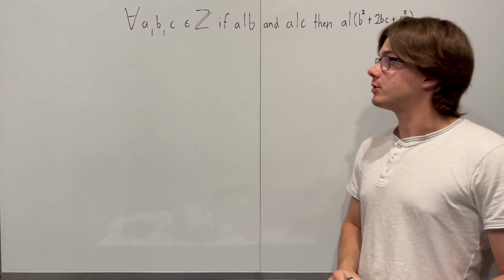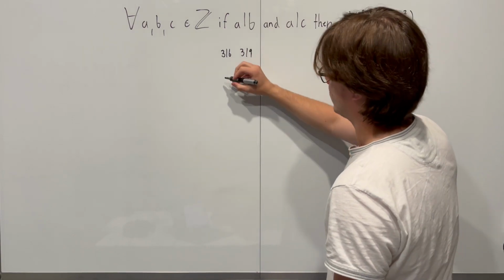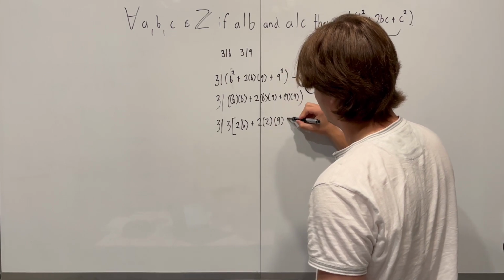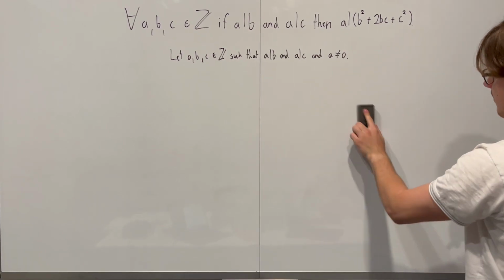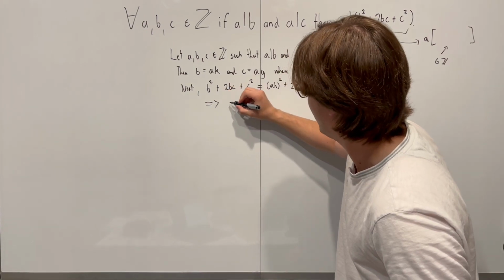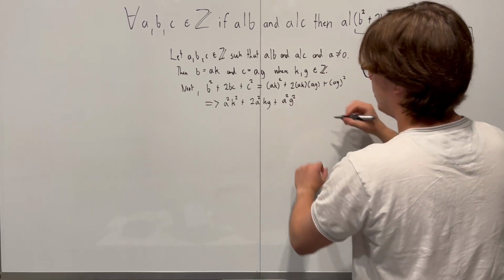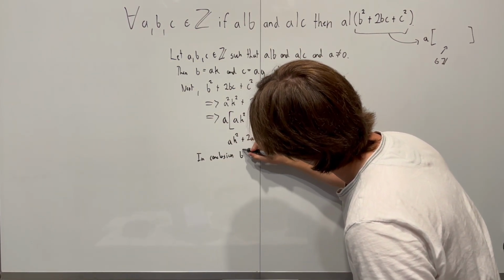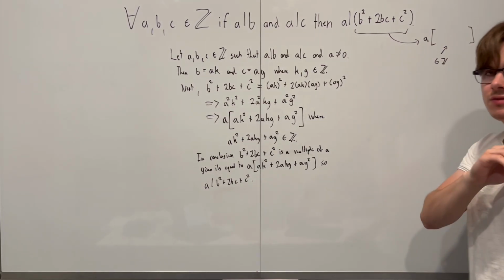If 𝑎∣𝑏 and 𝑎∣𝑐, then 𝑎∣𝑏²+2𝑏𝑐+𝑐²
This is the polynomial proof that If 𝑎∣𝑏 and 𝑎∣𝑐, then 𝑎∣𝑏²+2𝑏𝑐+𝑐² or 𝑎∣(𝑏+𝑐)².

• 0:00 Understanding the question
• 0:29 Example
• 3:30 Proof